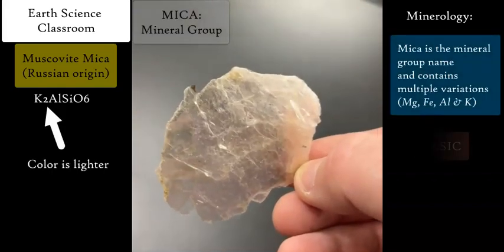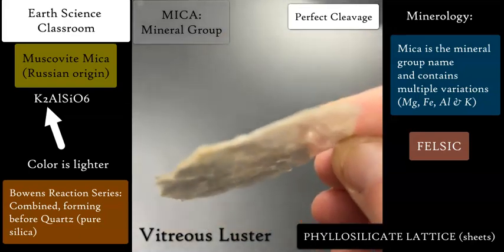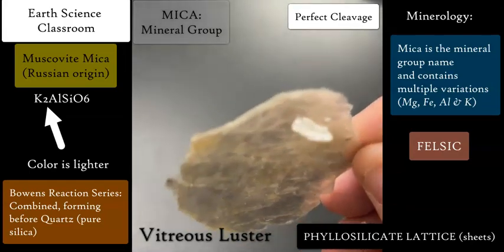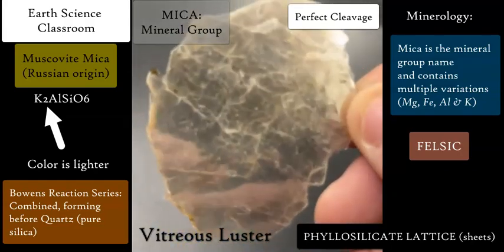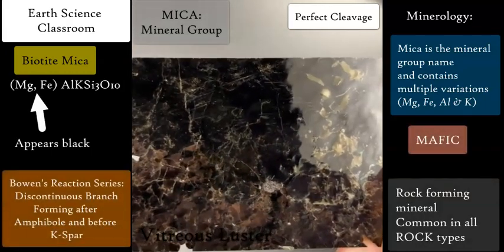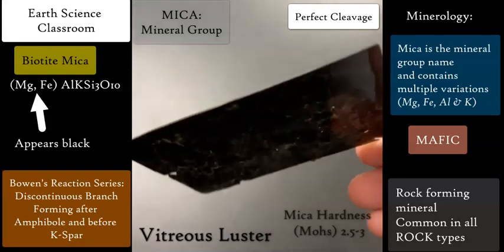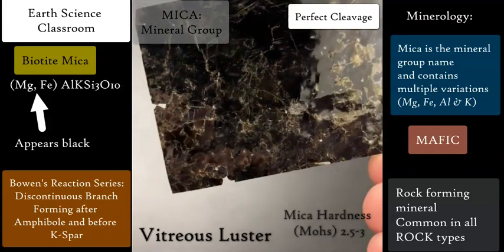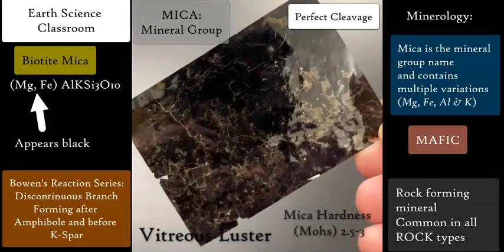Discussing Minerals: Mica - Biotite & Muscovite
Looking at the characteristics of the 'Mica' mineral group, in particular two common Mica's - Muscovite & Biotite. Check out more videos on minerals through the 'Earth Science Classroom'.